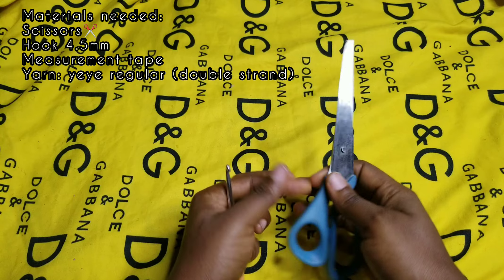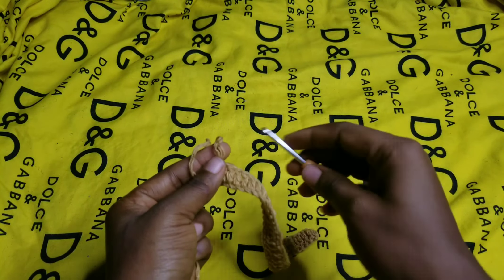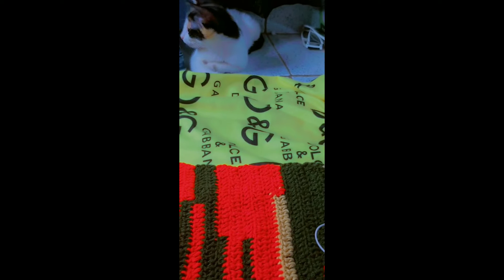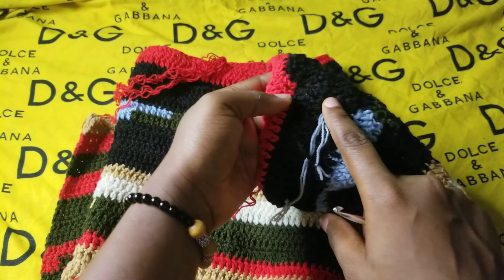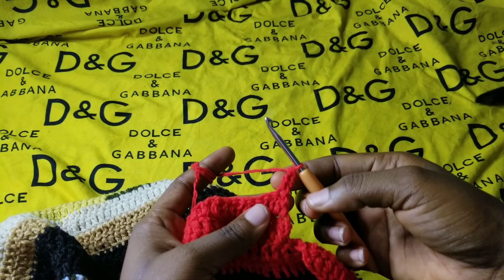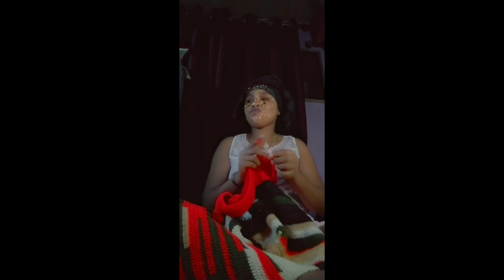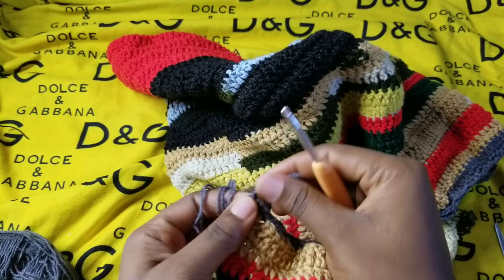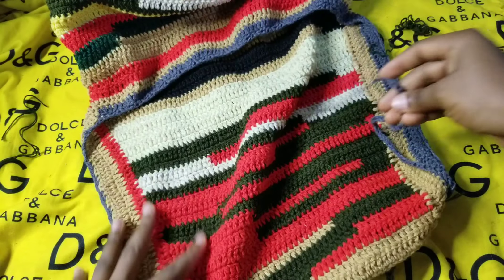Open-back Crochet Dress tutorial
Hi everyone, am so happy to be back ...its been a while here.
Today's tutorial is an open-back dress.  Enjoy the video🥰🥰

Materials:
* Hook (4.5mm)
* Yarn (acrylic fiber but I used yeye regular double strand)
* Measurement Tape
* Scissors

Stitches:
*Chains
* Slip knot
*Slip stitch
*Single Crochet
*Double Crochet